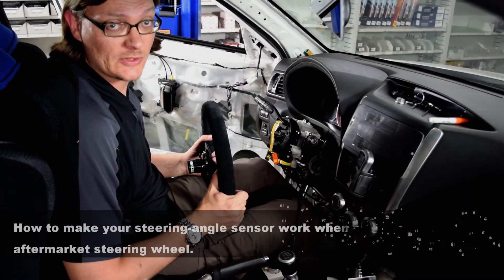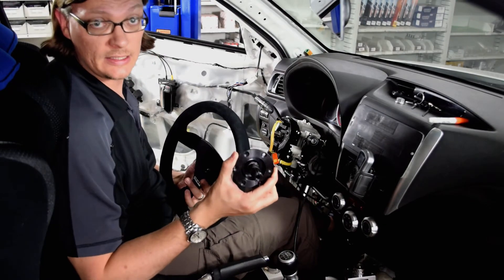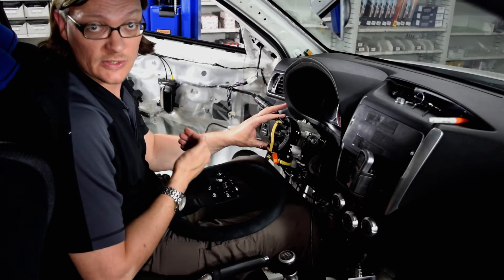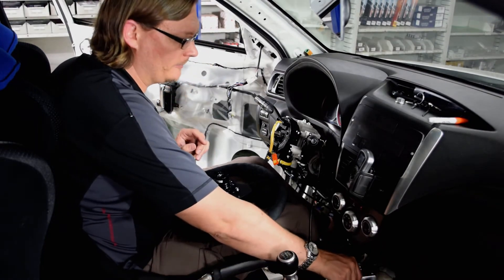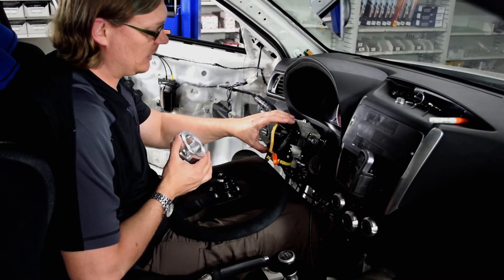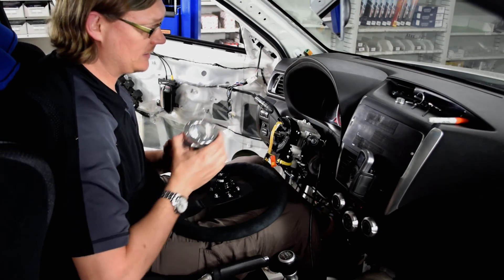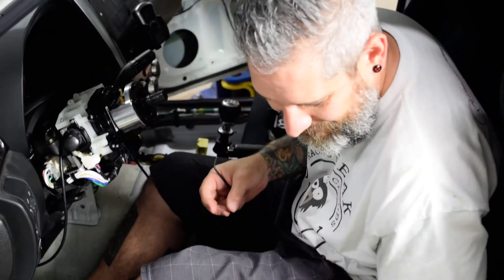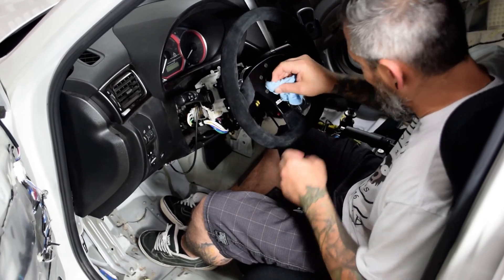How to keep your Steering Angle Sensor with an Aftermarket Steering Wheel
Flatirons Tuning Tech Tips - How to keep your Steering Angle Sensor with an Aftermarket Steering Wheel

If you are going to be installing an aftermarket steering wheel on your Subaru, and you have a steering angle sensor, then this video is for you.

To get your steering angle sensor to work, which is needed for your VSC to function properly, and if you have an STI, to have your DCCD function properly, you need to make sure that the clock spring and the steering angle sensor is properly attached to the new steering wheel.

That is what we ran into recently, so we wanted to put out this video to help your install go smoother.